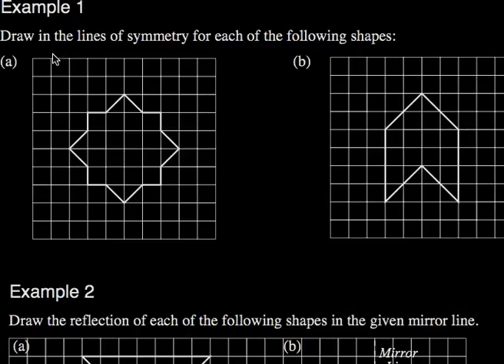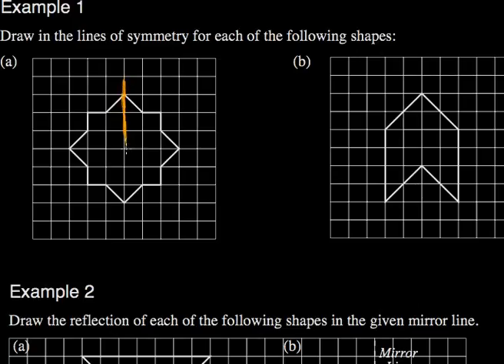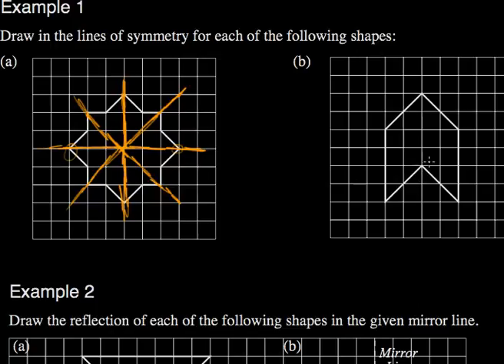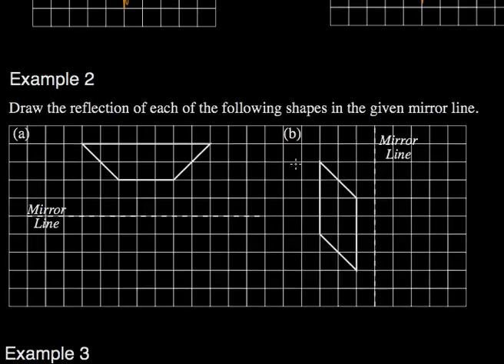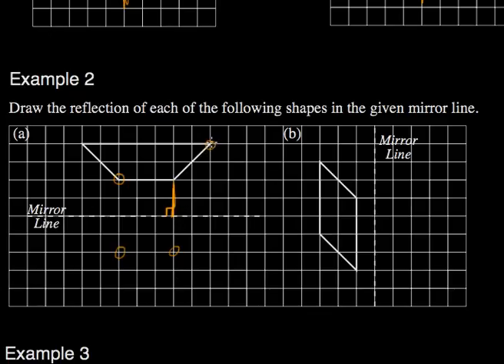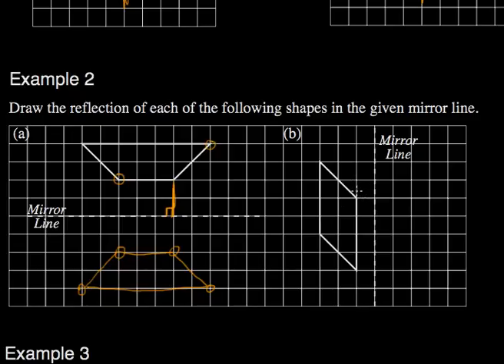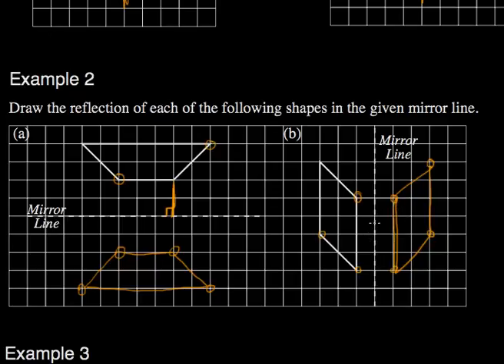31 1 2 Lines of Symmetry 2